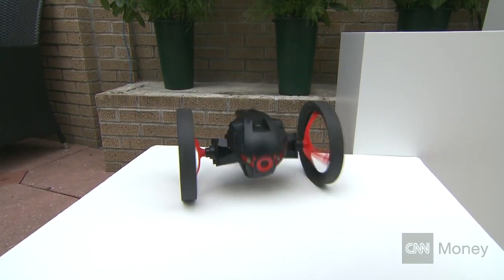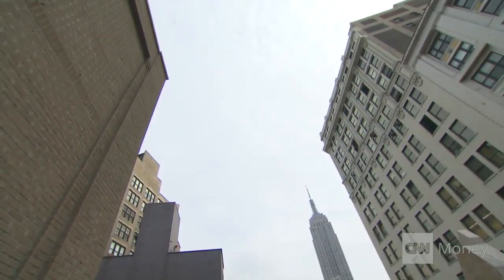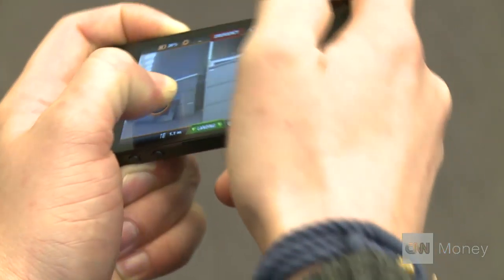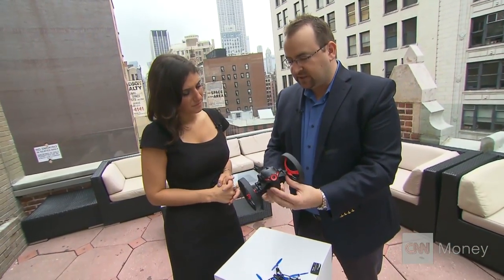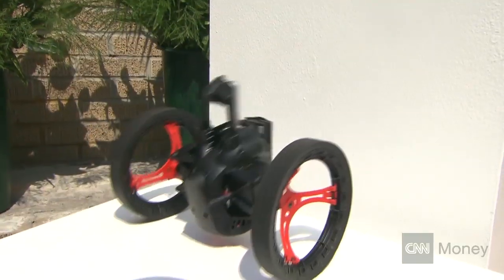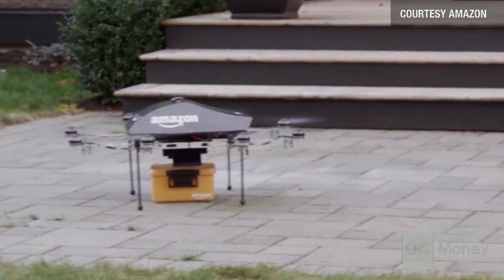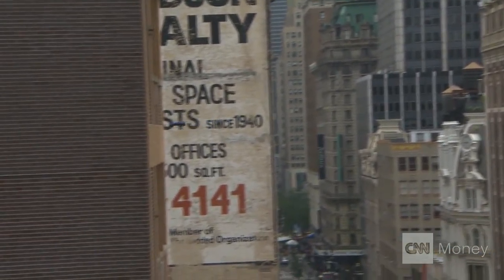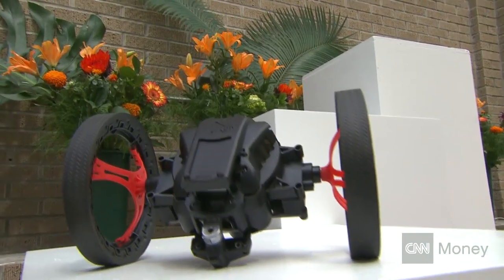Flying mini, jumping drones over Manhattan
Parrot's new "Rolling Spider" and "Jumping Sumo" are tiny, smartphone controlled drones targeted at teenagers.